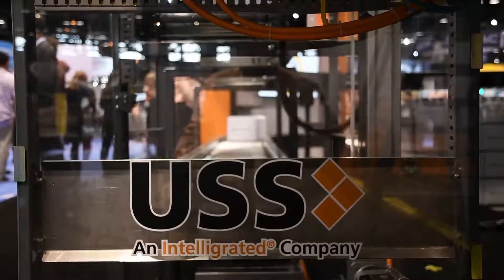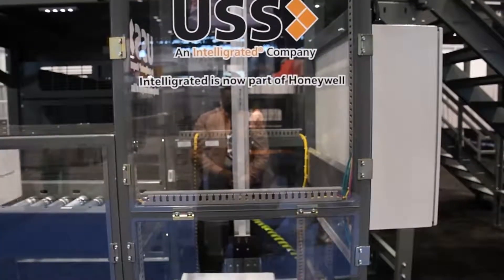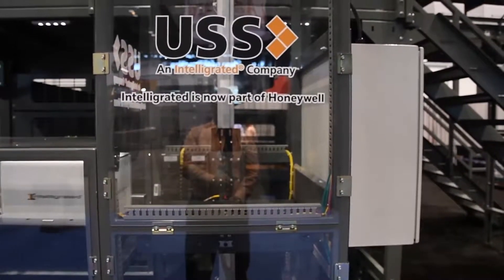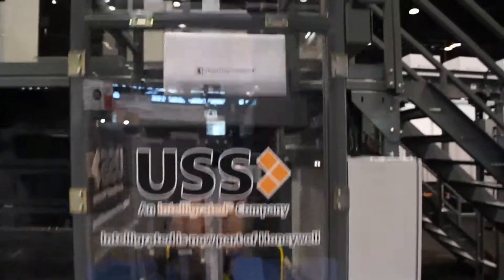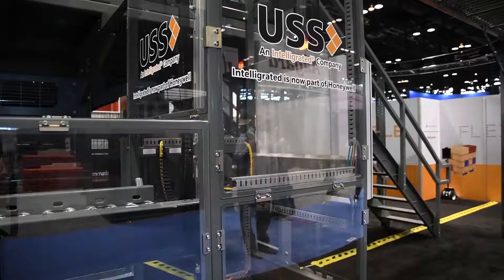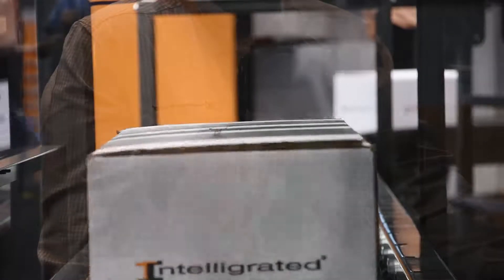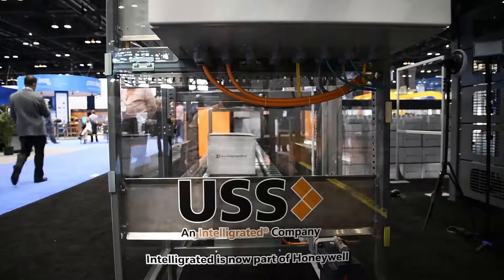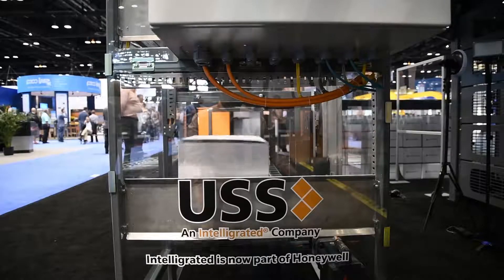Why Vertical Reciprocating Conveyor? | On The Move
Honeywell Intelligrated’s Joe Joice reviews the benefits of Honeywell Intelligrated’s VRC, including: low moving parts; quick disconnects; and Servo technology, which provides precision and flexible discharge locations at a higher rate and speed than others in the industry.

With vertical reciprocating conveyors, you can move product up and down in the same unit, with user-configurable input and discharge heights for added system flexibility. Industry-leading conveyor speeds and a variety of configurations give you the ability to handle a diverse array of products with the pace and reliability to match or even exceed your operational requirements.

Vertical reciprocating conveyors are available in C, Z and 3-D configurations. Single- or multi-shelf configurations are available in a range of sizes to deal with multiple product handling challenges. Best of all, the conveyors have minimal moving parts for ease of maintenance.

Tinted or clear polycarbonate plastic window designs provide you with clear visibility into the system. An optional HMI touch-screen is available to further simplify user interaction.